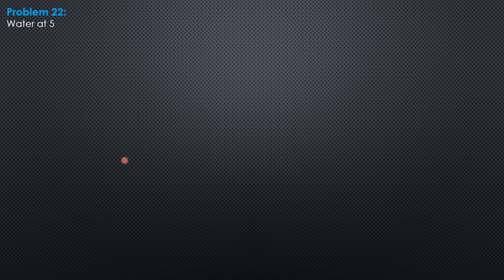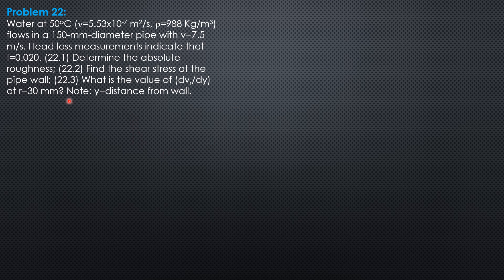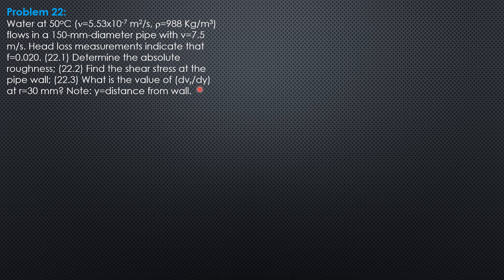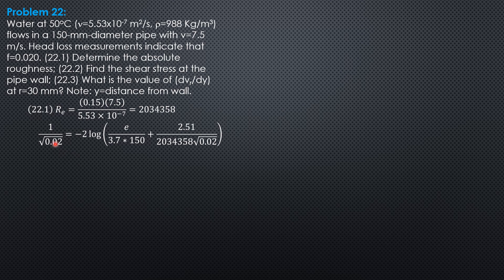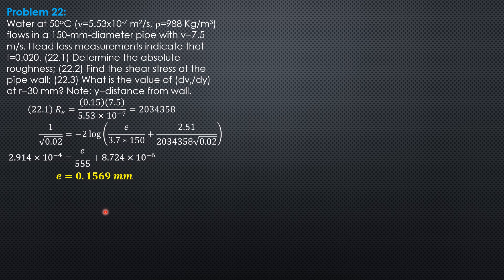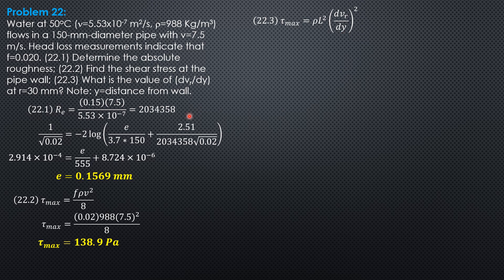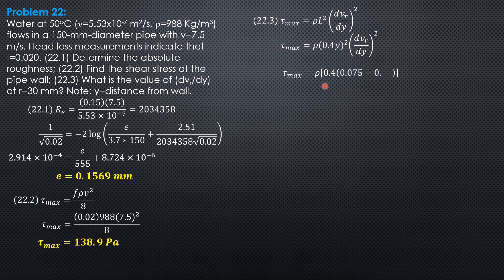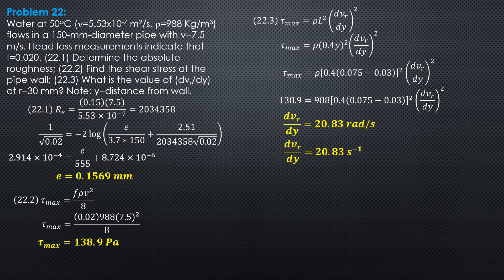PIPE FRICTION in TURBULENT FLOW, Example 22